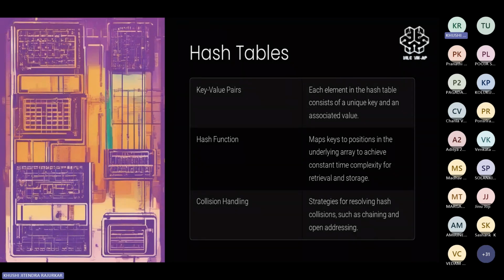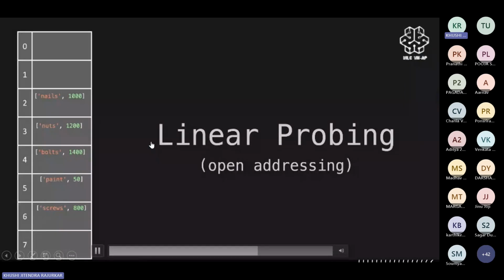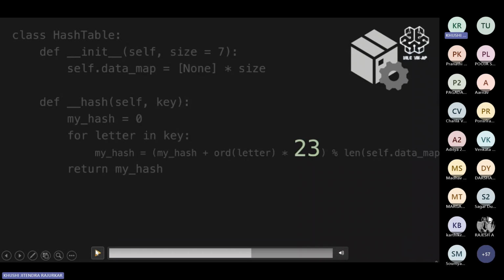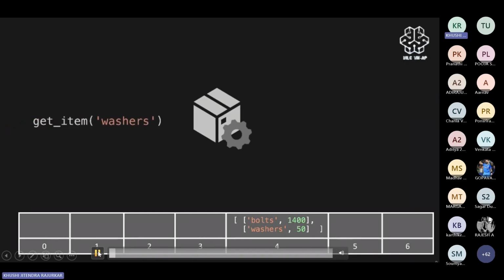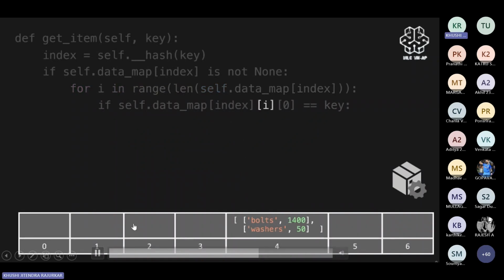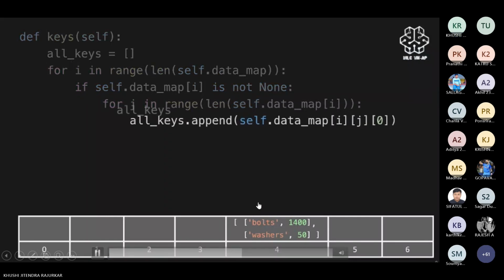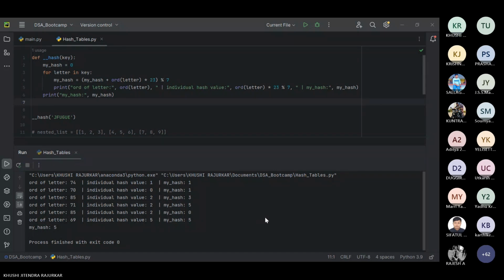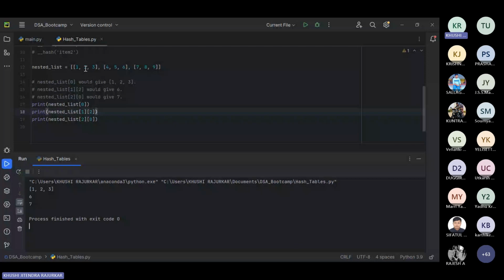DAY 4 : HASH TABLES || DSA BOOTCAMP || M-LEARN || MLC VIT-AP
TOPICS COVERED IN THIS SESSION:
- Introduction to Hash Tables
- Constructor code explanation
- Set code explanation
- Get code explanation
- Keys code explanation